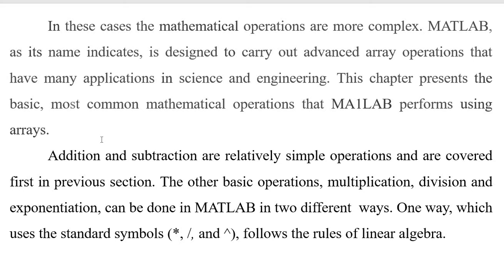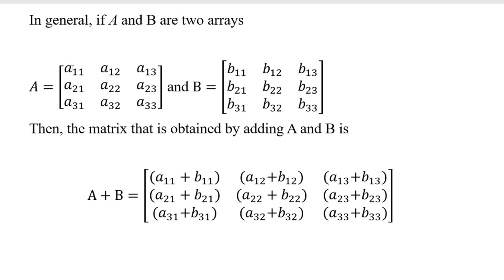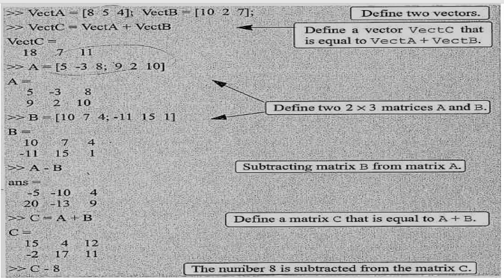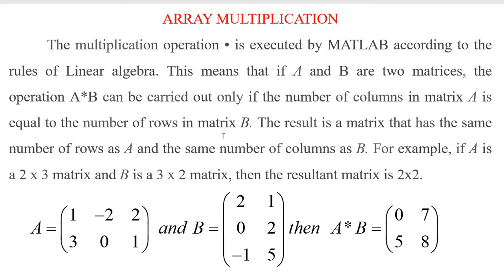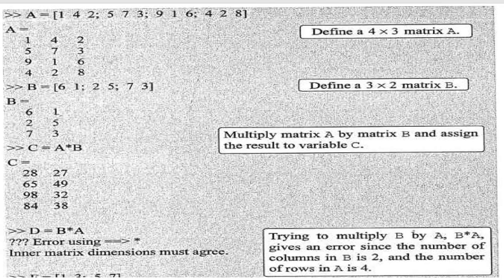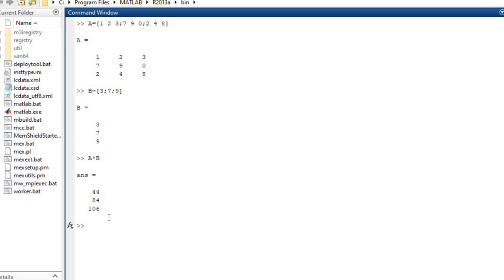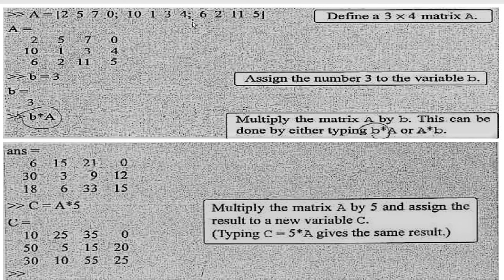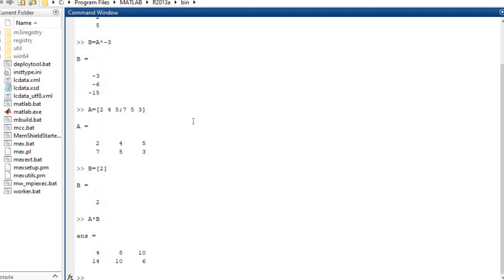SJCTNC-MATLAB- UNIT 2 -PART1